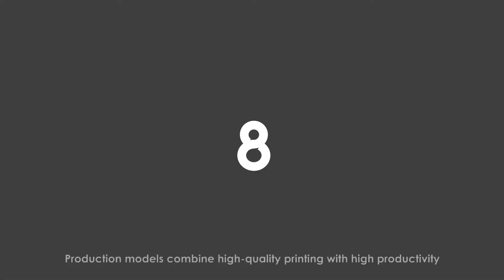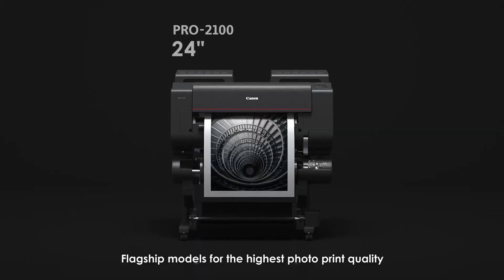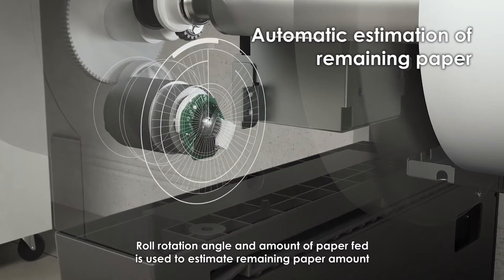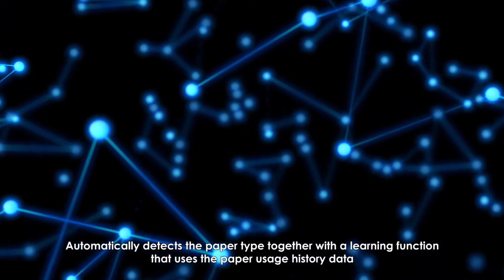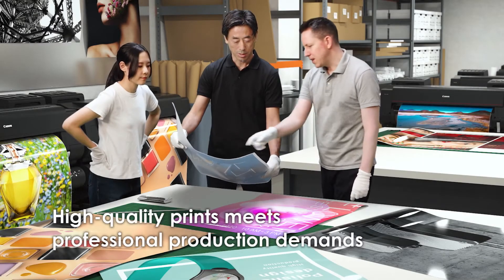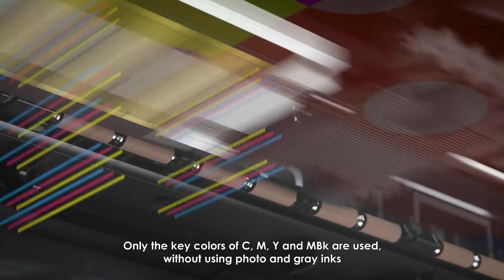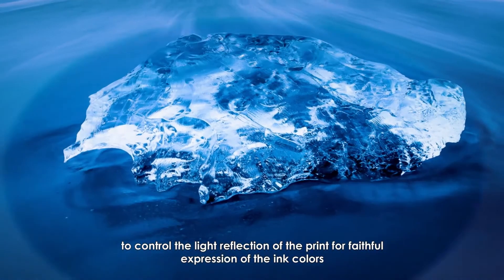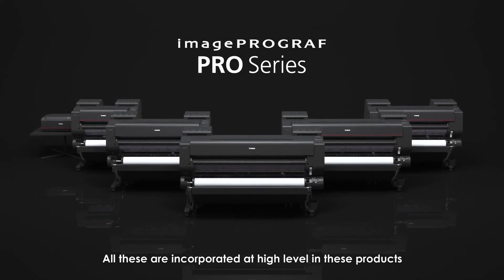The all new Canon imagePROGRAF PRO Series Printers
Building on the success of the previous PRO Series, these new printers feature a “first-of-its-kind” intelligent automatic media feeding and media reading system, which allows the operator to move away from the printer after placing the roll in the machine, removing the need to feed the roll or select the media type. After the roll is loaded into the machine, the media is automatically fed while the built-in multi-sensor measures the surface reflection and media thickness to identify the media type. The device features a new technology in which it can automatically detect the media length as well, without the need to print a barcode as with Canon’s previous devices and as with current third-party devices. These new models also have the ability to print borderless on all standard and custom widths, an ideal time and cost-savings feature built to benefit print professionals.

The new PRO Series is designed to provide customers with an easy-to-use experience that values time as well as productivity. Built with an intuitive, upgraded 4.3 inch touch-screen operation panel, this series provides users with better operability and visibility. For added usability, the three main functions, media switching, feeding and cutting, are conveniently hard buttons on the front of the product’s interface to contribute to better media handling and save users the hassle of having to navigate through multiple functions. The printers have all been updated with a transparent clear window designed to allow end users to easily see whether printing has begun, and check printed images and the printing size.

The standard, built-in multi-sensor helps enable easy and economical colour calibration for consistent colour reproduction from print to print, as well as from printer to printer. With the Device Management Console software, production professionals with multiple printers can centralize status and colour management across a variety of devices. The series is also developed with advanced security features, including support of PIN printing to help protect data and increased administrative control of end-user printing. Additionally, users now have the ability to turn off the Chroma Optimizer, per individual media type, allowing more creative control of the printing process.

The new PRO Series also includes as standard a wide variety of creative and workflow software to help increase the productivity and efficiency of large-format printing environments. These software features include Professional Print & Layout, which supports auto nesting and achieves a streamlined workflow for printing photos, providing customers with the ability to create and save custom template designs, which is ideal for wedding packages, and Direct Print & Share, allowing production end users to batch print files and create hot folders for drag and drop printing.